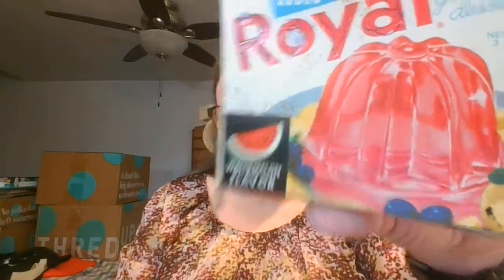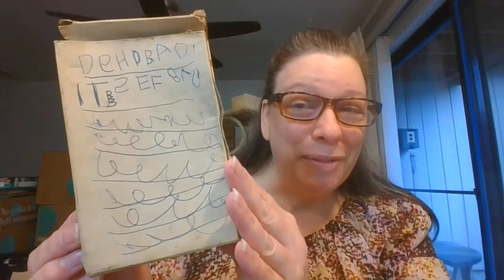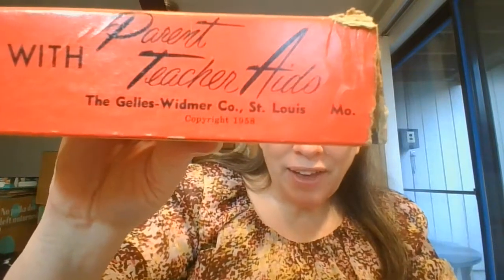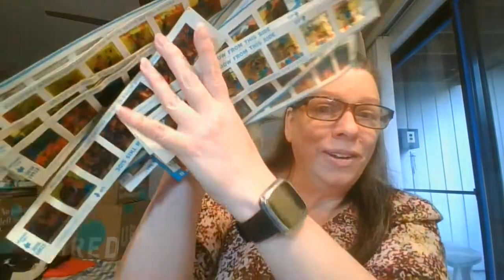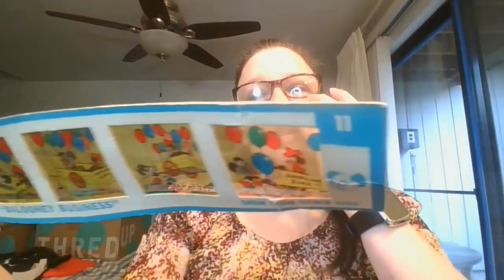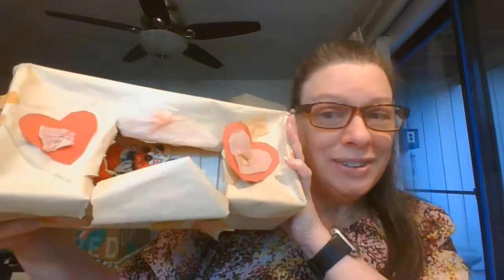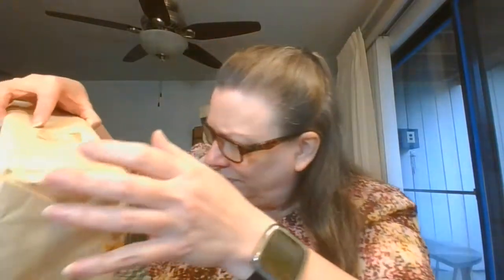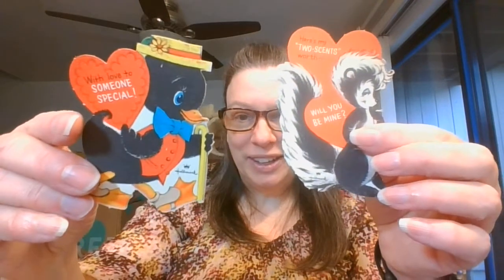Estate Sale Haul | Vtg Cartoon Slides | Vtg Valentines | Vtg Troll | 11/5/21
Welcome to haul unboxing video. The items were purchased through an on-line estate sale. They will be available during my upcoming YouTube live sales which are Wed @4pm est and Sat @10pm est.